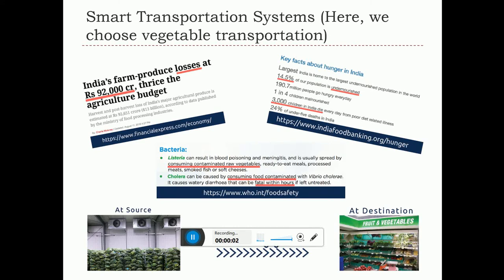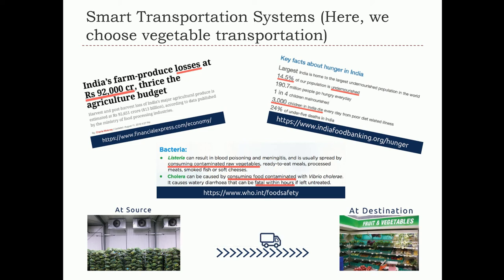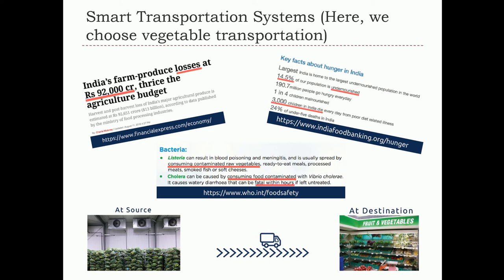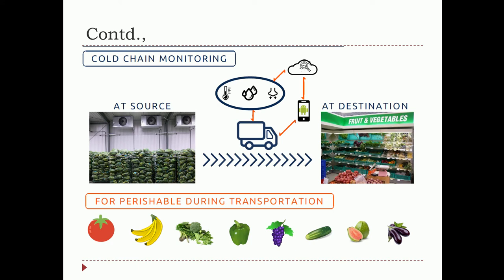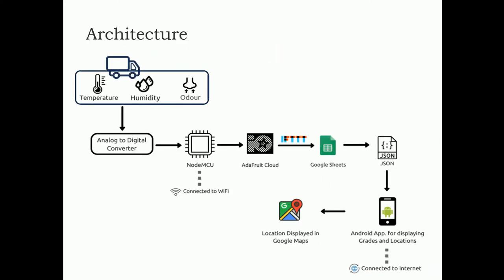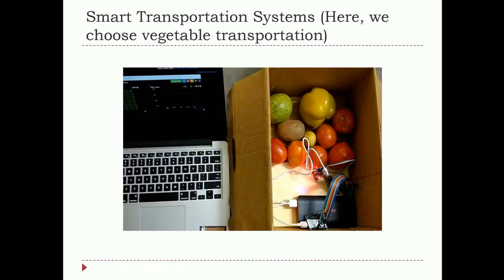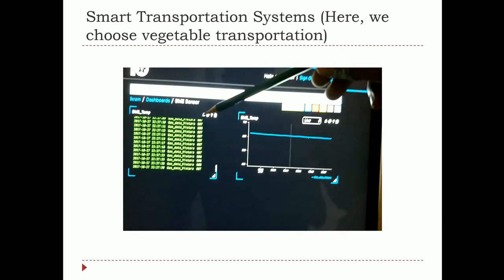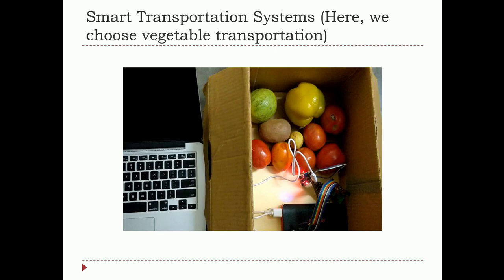24 . IoT _ Smart Transportation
Here, I demonstrate how IoT can be used for smart transportation. We have taken the vegetable transportation example and built the solution for the same.